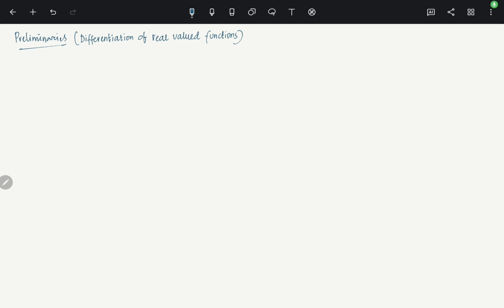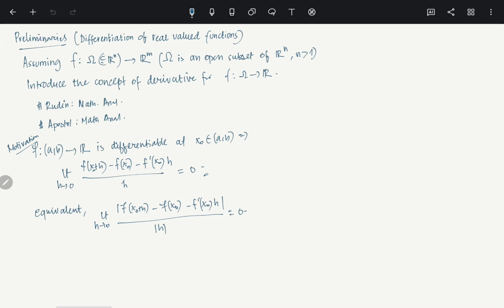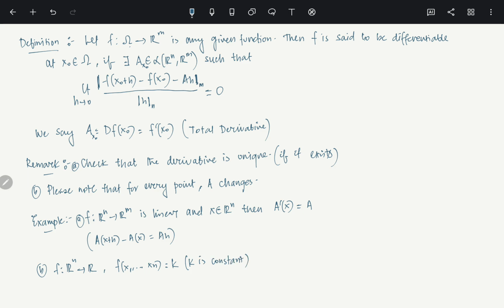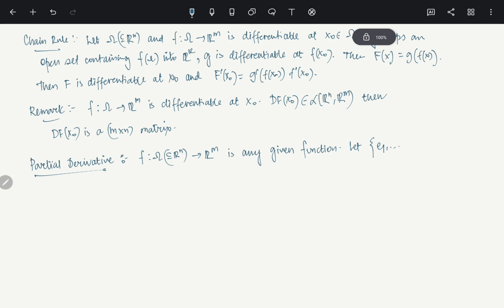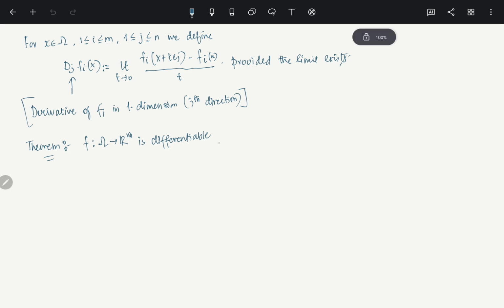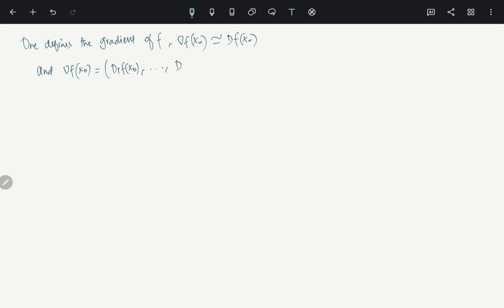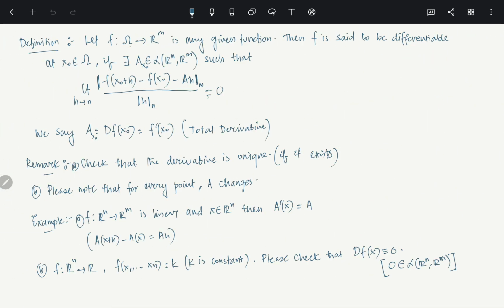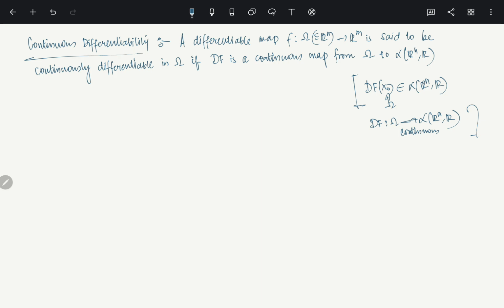9 July 2024